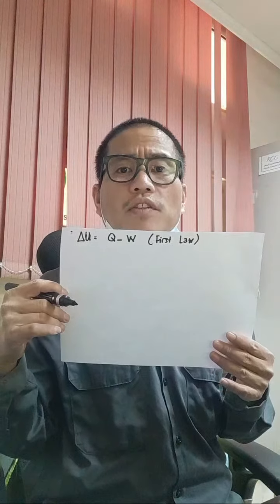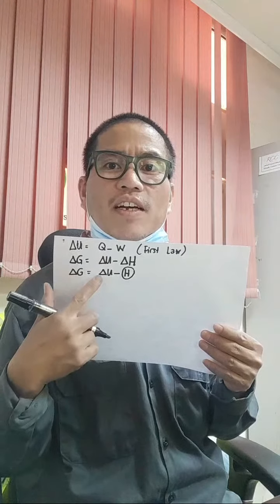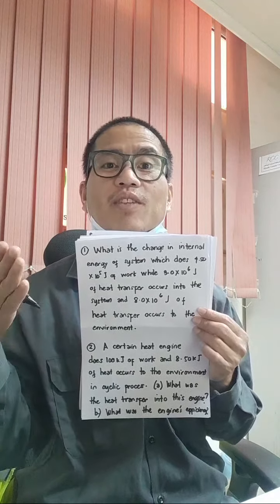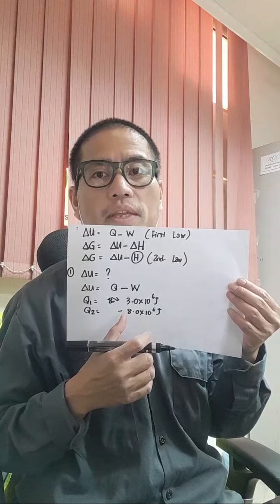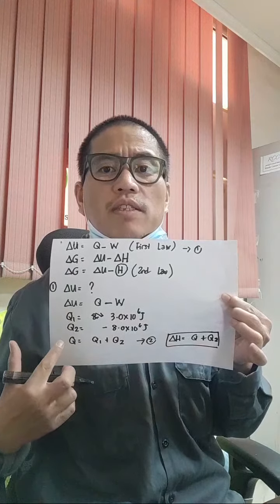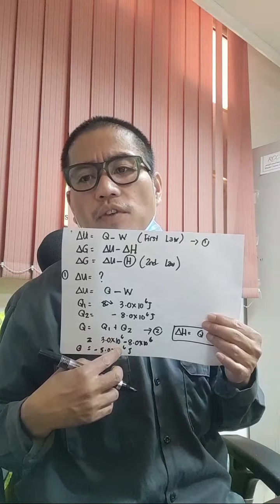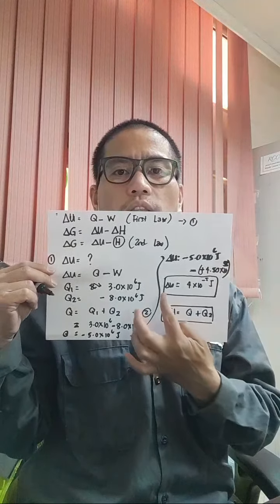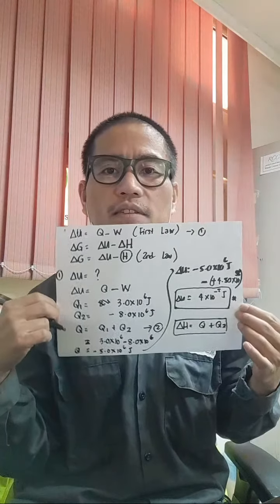Problem Solving Thermodynamics - ChEDiary070721a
Second Law of Thermodyamics - Talks about conversion from heat to work in a cyclic process - heat engine is impossible at 100% efficiency..This is the Sadi Carnot principle about cyclic process.